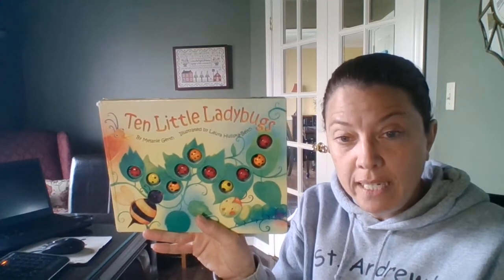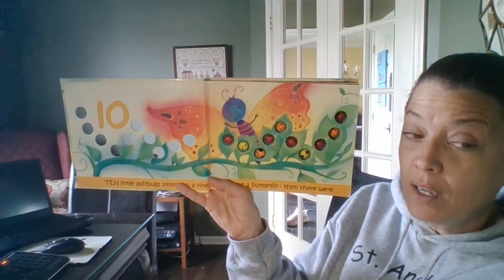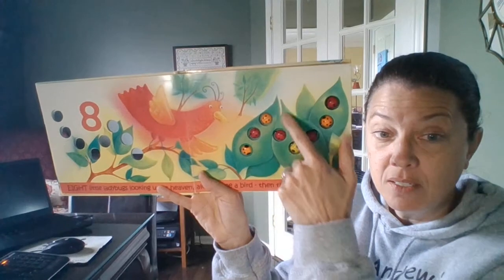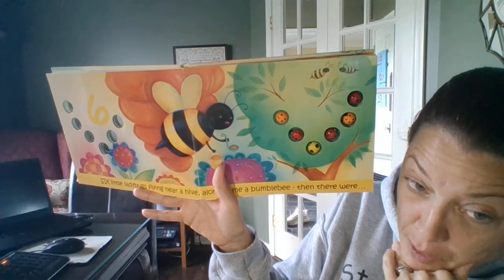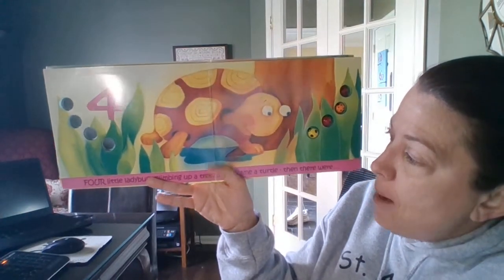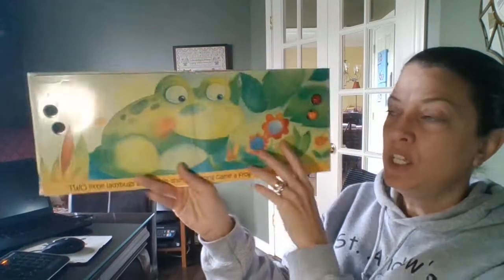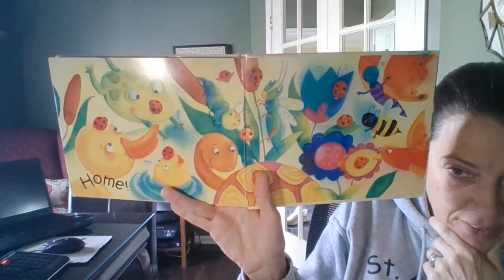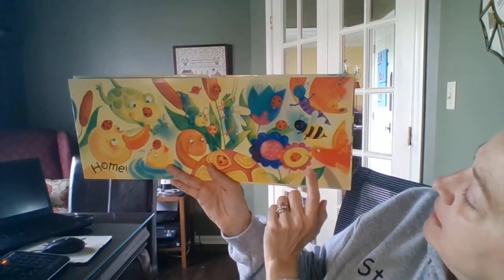10 little ladybugs